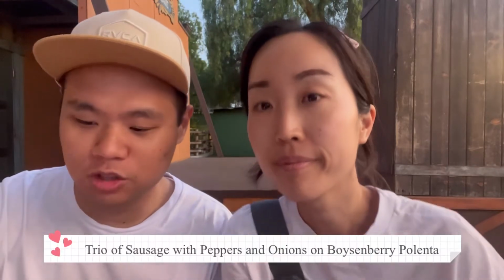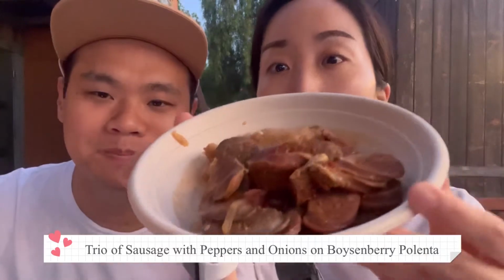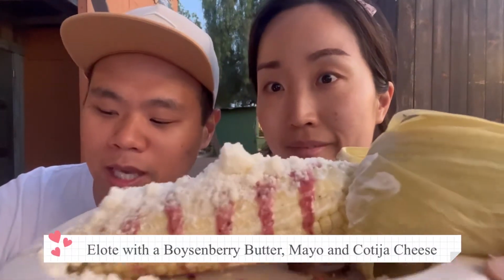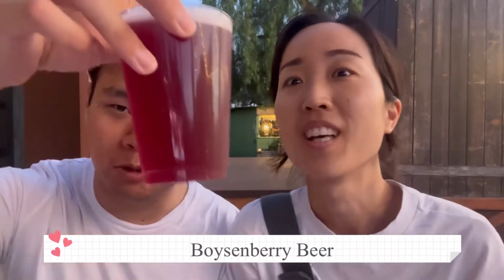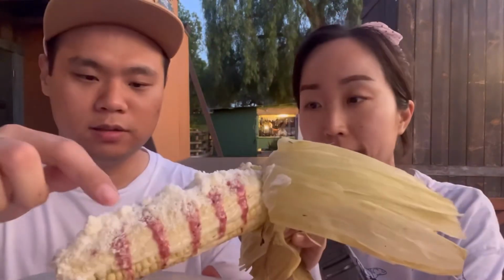Boysenberry Festival Yummy Items You Need to Try !!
Daniel & Sunny's Knott’s adventures

We are back again !!

We ate at Chow House Booth
We ate Elote with a Boysenberry Butter Mayo and Cotija Cheese & Trio of Sausage with Peppers and Onions on Boysenberry Polenta.